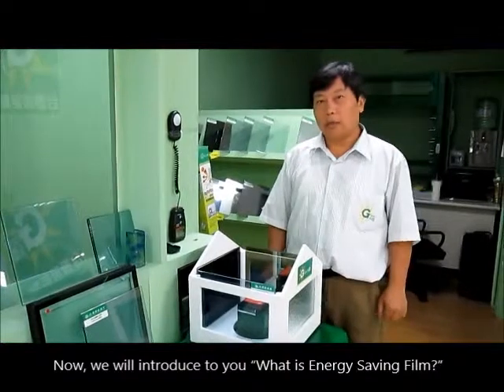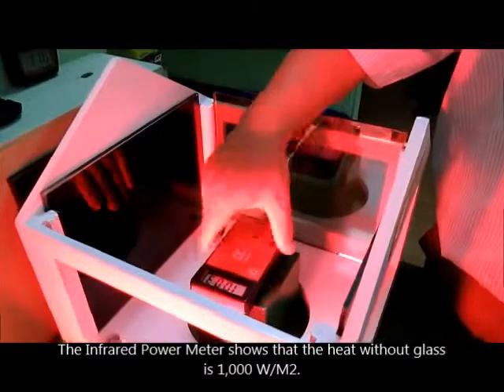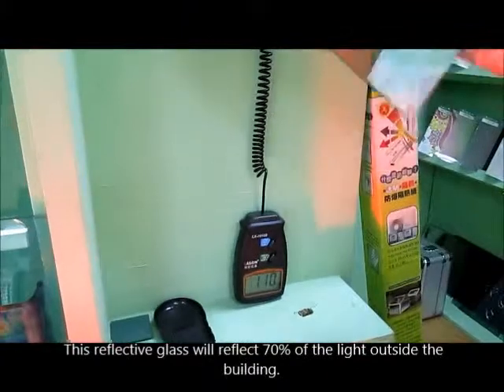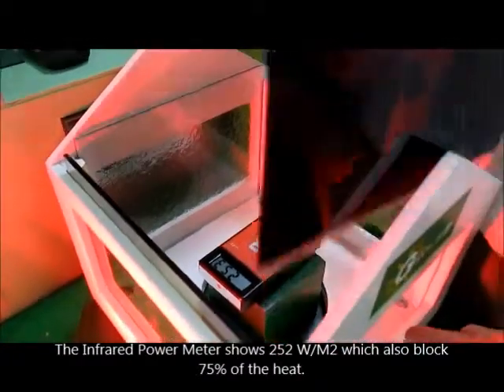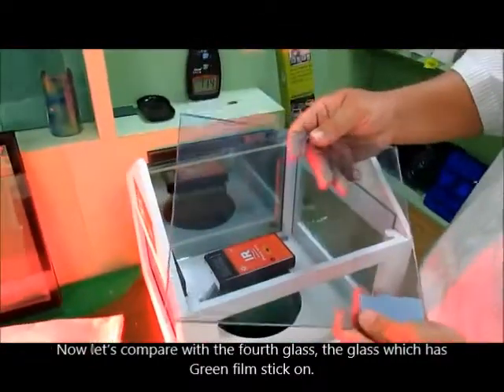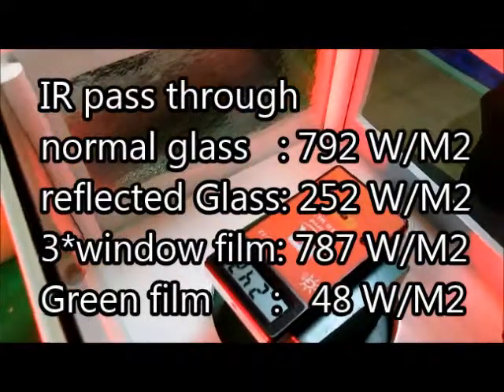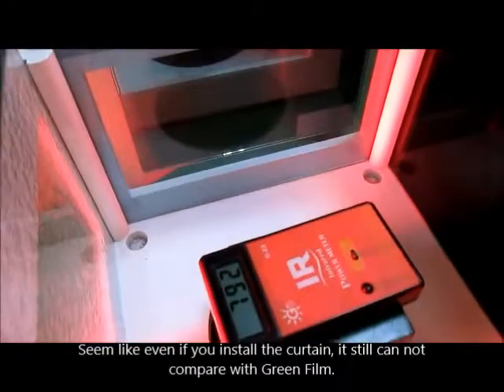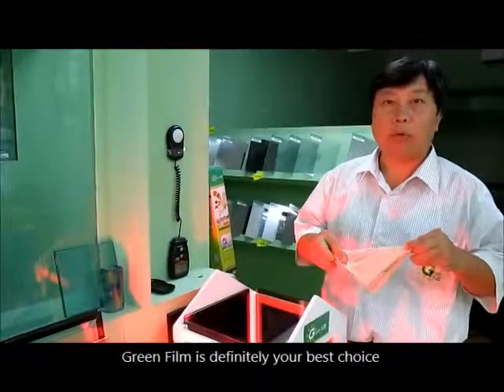Energy Saving Interlayer Film [Creative-Shades]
Energy Saving Interlayer Film is used for adhering between the glass.
The film includs UV absorber, IR absorber, weather ability stabilizer which has the features of high level of anti-heat, transmittance and avoid explosion.